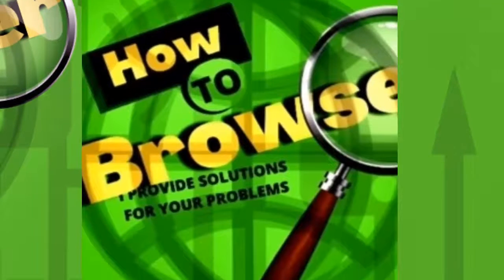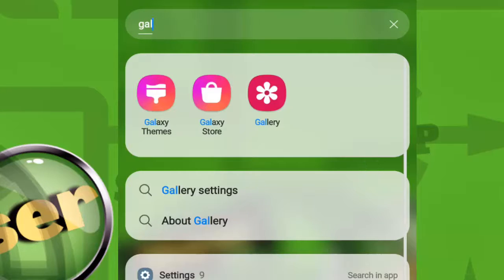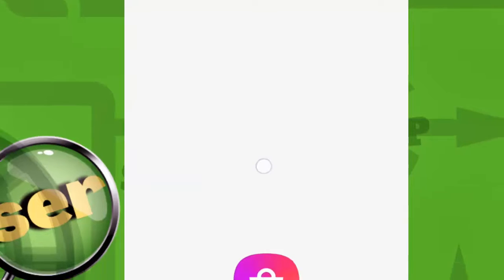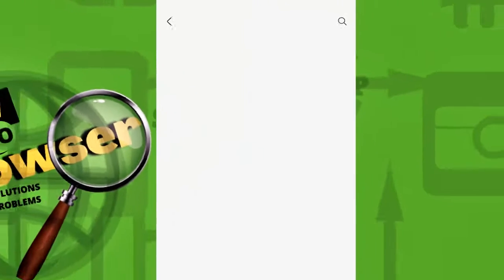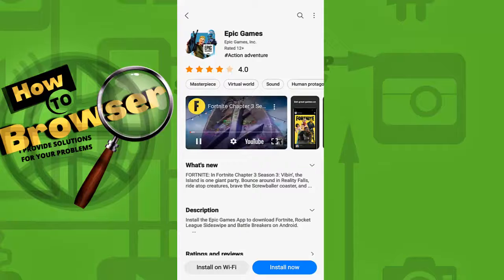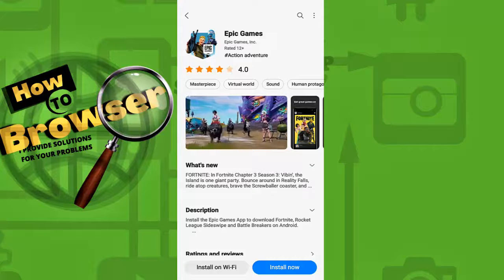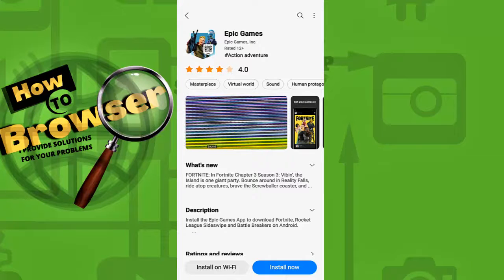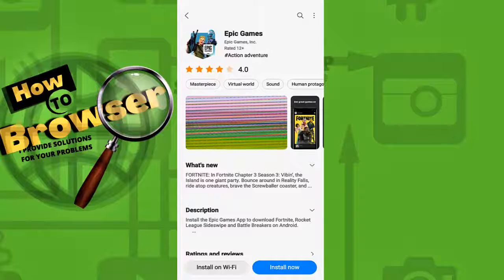How to Set up Epic Games Store on Samsung device 2022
In this tutorial, I will walk you through the entire process step by step so please follow along with me and watch this video till the end because you don't want to miss any part of this video on How to Install  Epic Games Store on Samsung device 2022

Watch this video  until the end to learn what solutions I have found   for this question that I will  address in this video on download epic games store